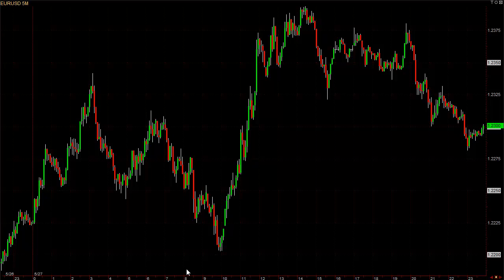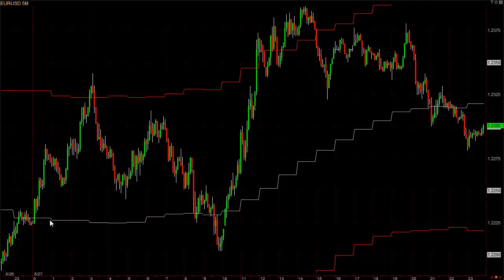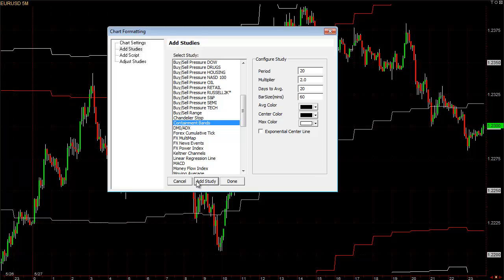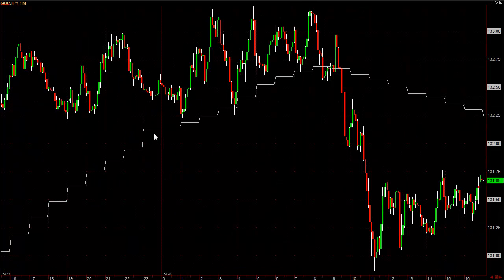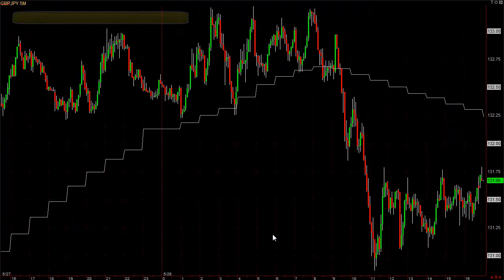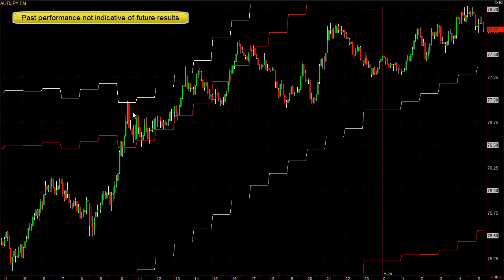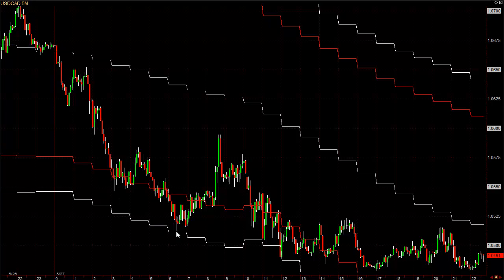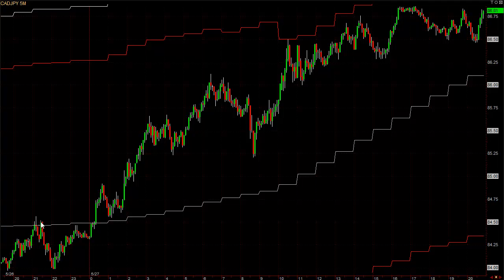Forex Containment Bands - Multi Time Frame Trading + Reversal Levels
Our containment bands are a dual purpose tool.  It allows traders on short time frame 2 minute or 5 min charts to see where longer term 15 min, 30 min or 60 min moving averages are.  Above these focus on buys and below sells.  In this way its a great trend filter.  We also go back 20 days and find the MAXIMUM volatility and plot this.  Most of the time markets stall or reverse at this level and this can be used as profit targets, to tighten trailing stops and also makes a great zone to look for counter trend trades.